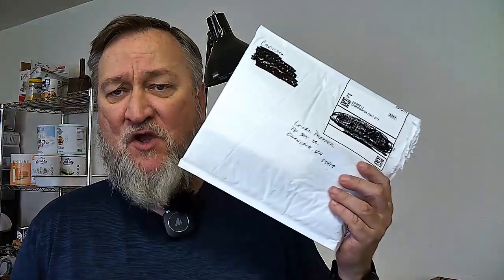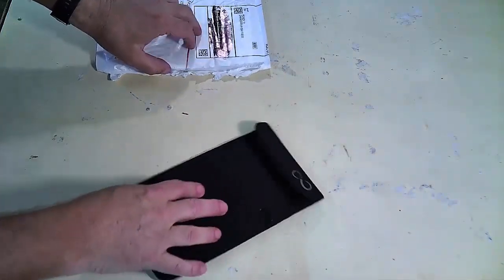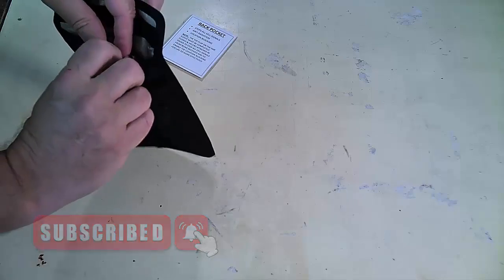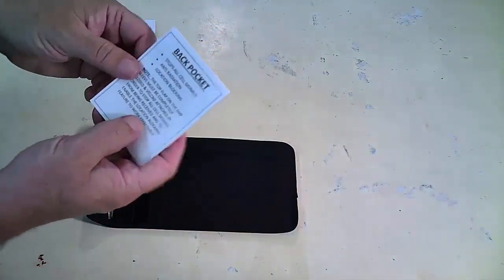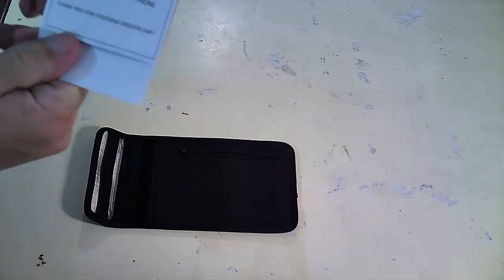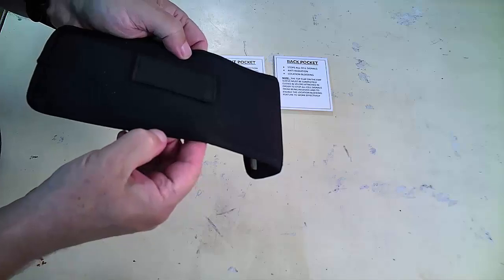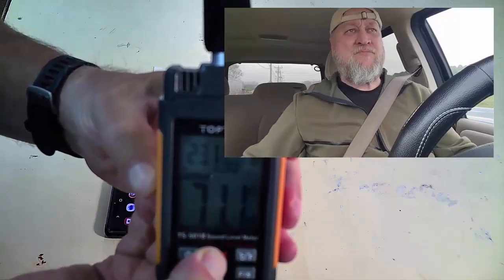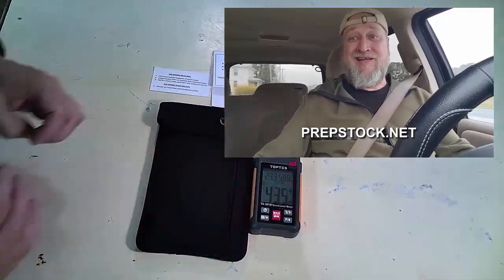How to STOP Cell Phone TRACKERS (Works Every Time!)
💥 Crescita Phone Pouch
💥 Sound Meter From The Video

❱❱❱ Snail mail:
LocalPrepper